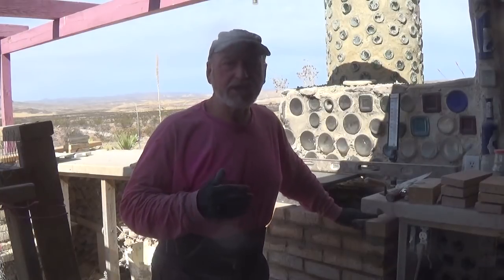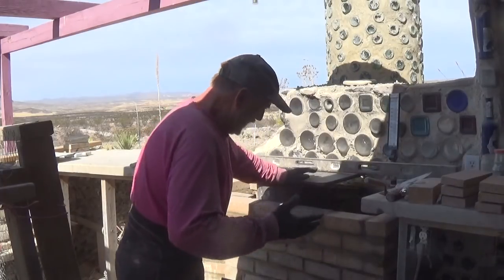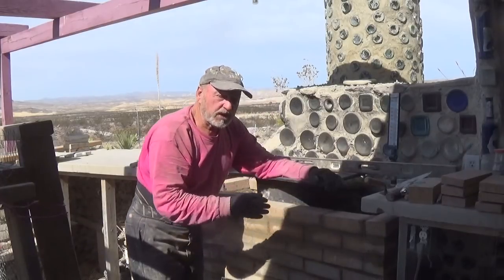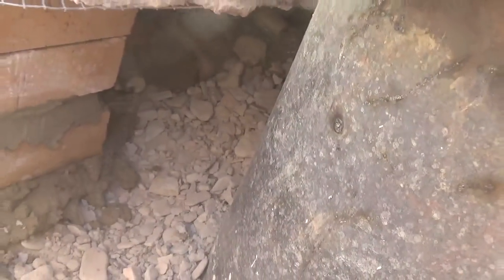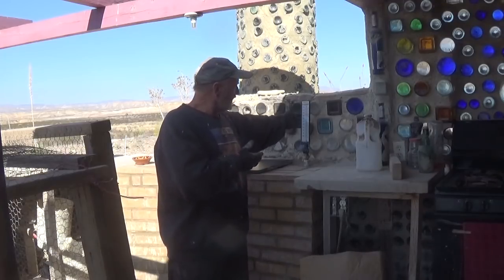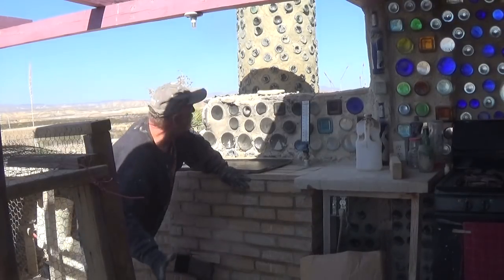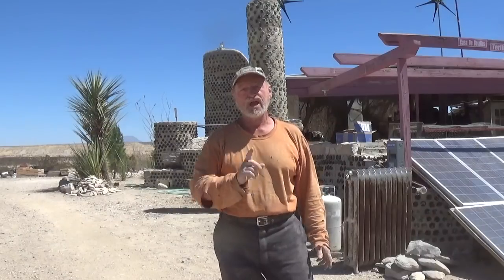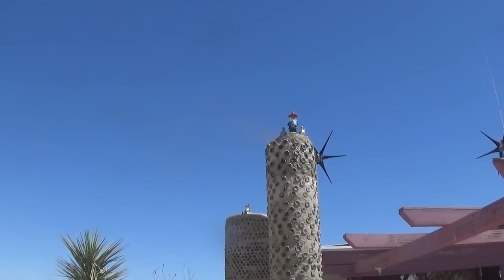Rocket Stove/Incinerator/Hot Water Heater/Cooktop, Part Three (final one)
Finally, the combo rocket stove is finished and tested! Despite protests from a very loud hen in the first couple of minutes, the video shows the competed stove in a full fire test, how we finished it and the chimney.

Now you build one!